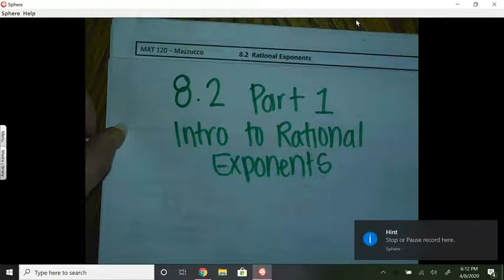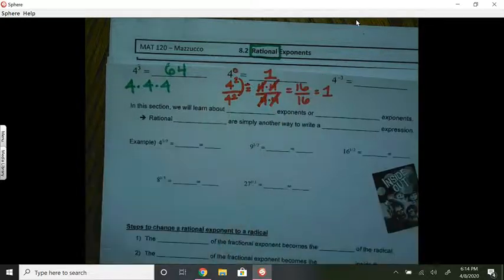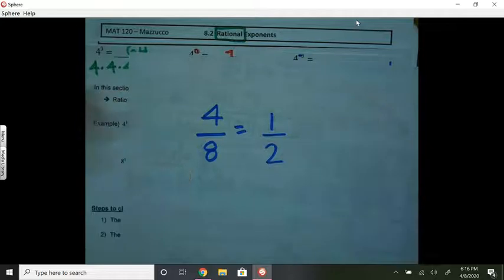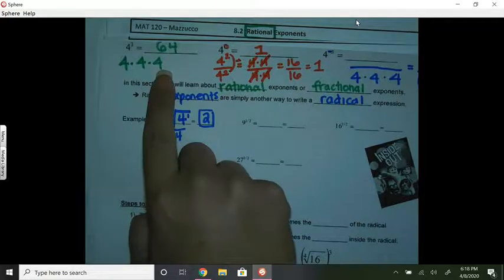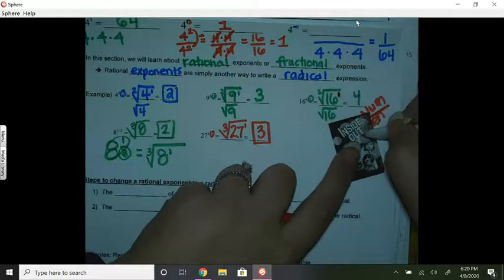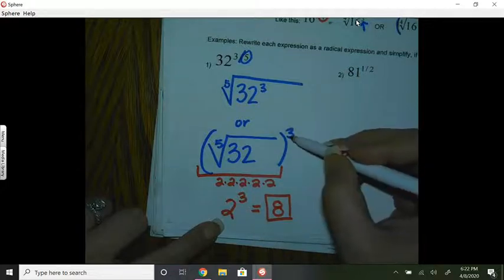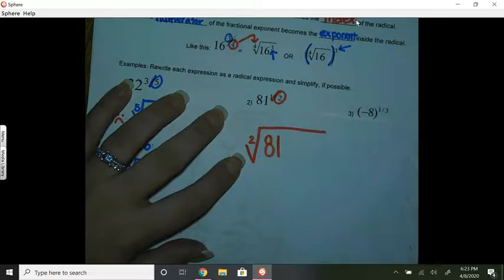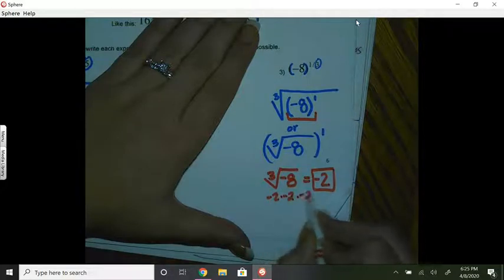8.2 #1 - 4 Video Notes Rational Exponents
This video will go over how to convert a number with a rational exponent to its radical form.